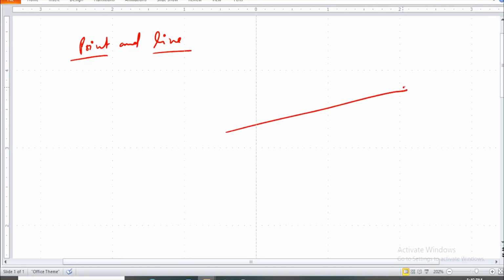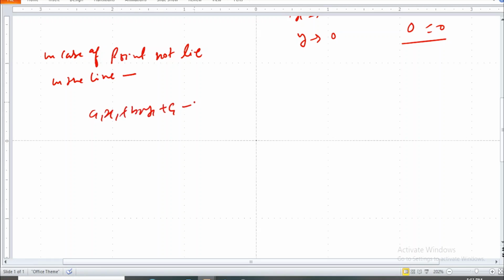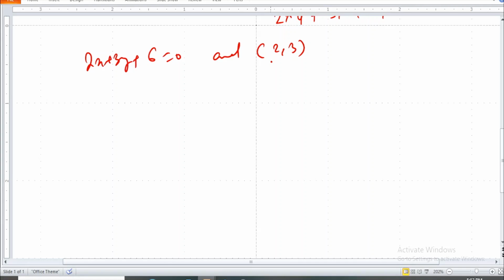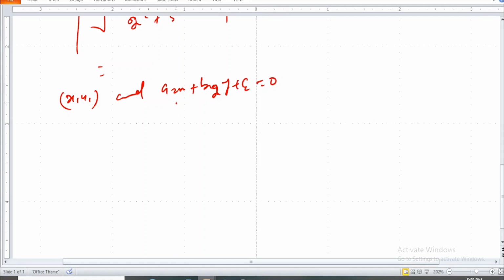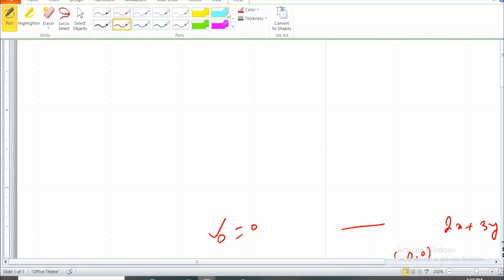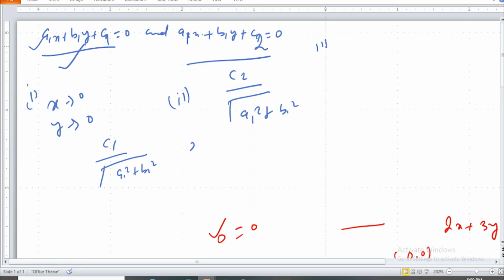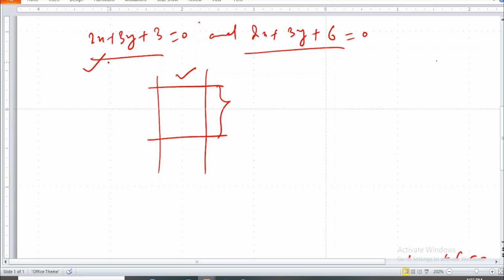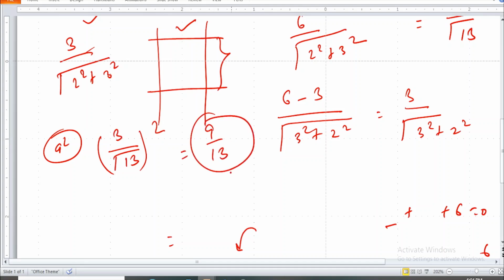Nature of two lines,Straight Lines Lecture 04